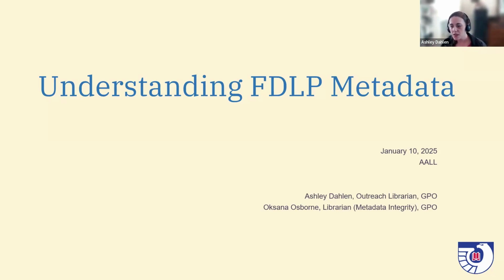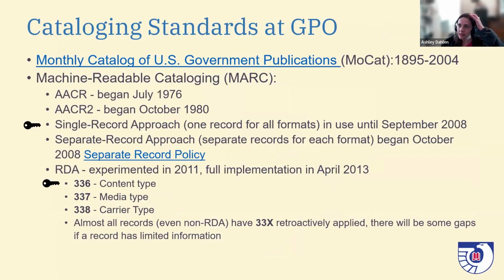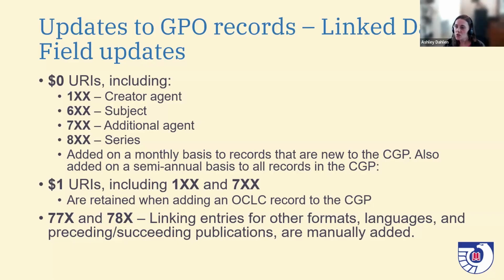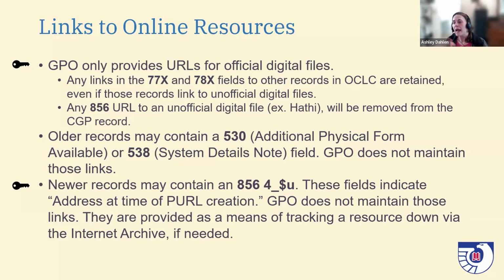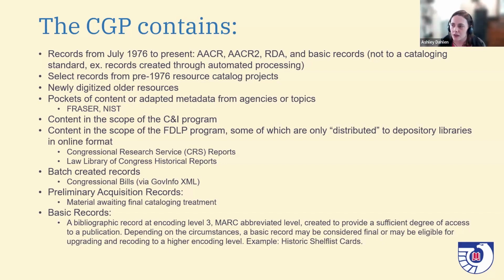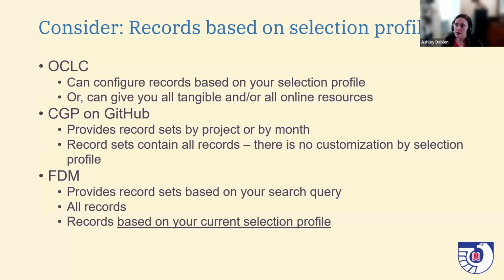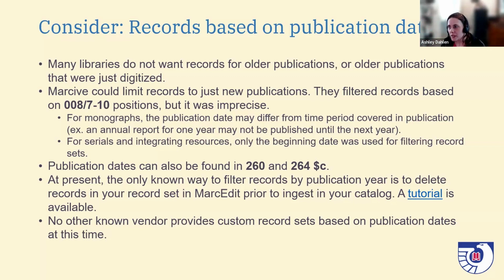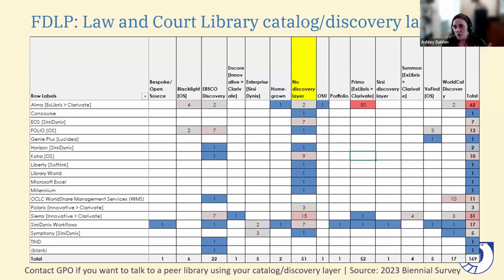FDLP in a Digital Era Part One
Part One - An overview of GPO catalog records and how libraries work with them. In this session we will cover what GPO has cataloged, which records GPO has updated over time, where records are available, and what your cataloging workflows might look like in the future. With Ashley Dahlen, GPO Outreach Librarian, and Oksana Osbourne, GPO Metadata Integrity Librarian